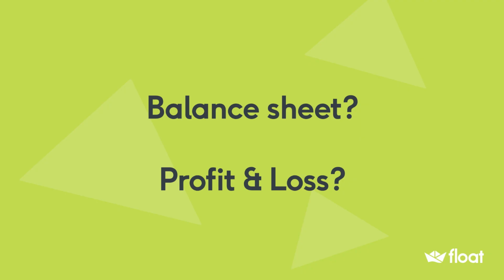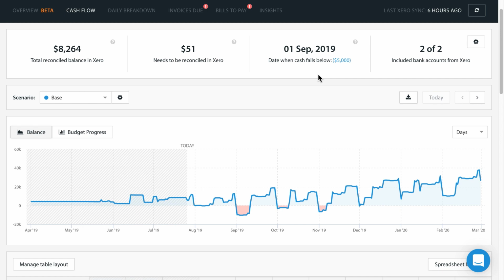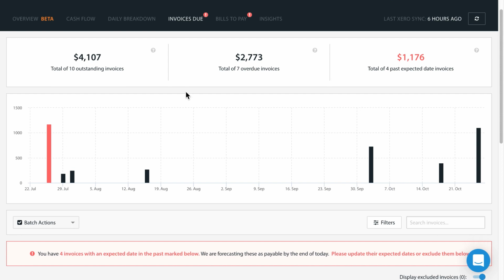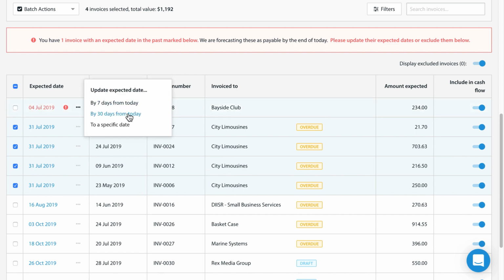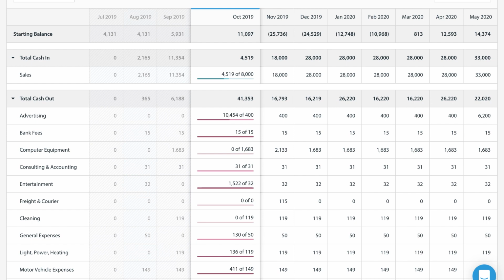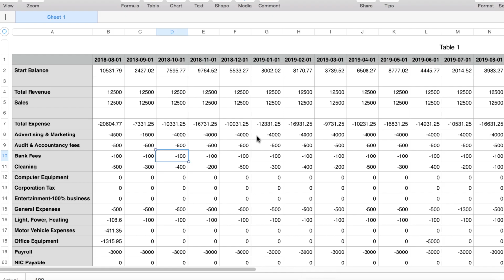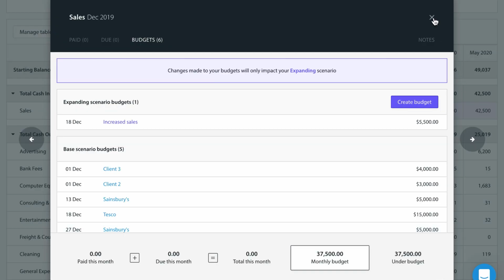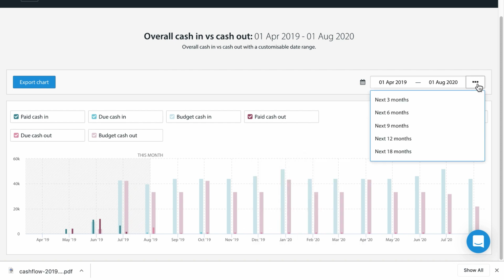Full Demo - Float Cash Flow Forecasting & Management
This full demo of how Float works for cash flow forecasting and management will give you a deeper understanding of how to use the software.

Float is a cash flow forecasting tool that integrates with Xero, Quickbooks Online and FreeAgent to give you an always up-to-date and powerful cash flow forecast.

Discover how easy it is to get a real-time view of your cash flow and make bigger, better, more accurate forecasting decisions for your business.

You can set budgets, manage invoices and make cash flow projections at the click of a button.

Float also gives you freedom from spreadsheets and lets you sleep better at night, knowing that you are in full control of your cash flow.